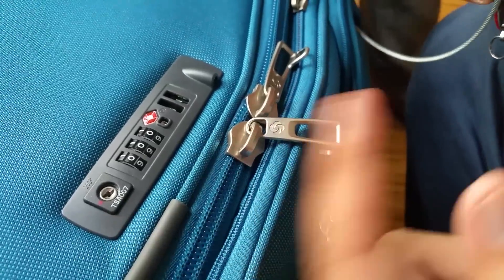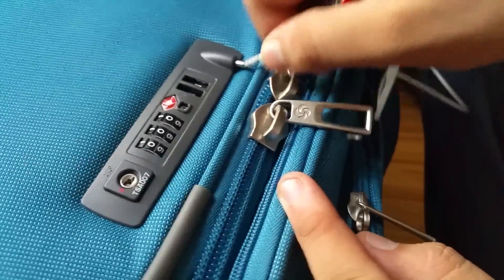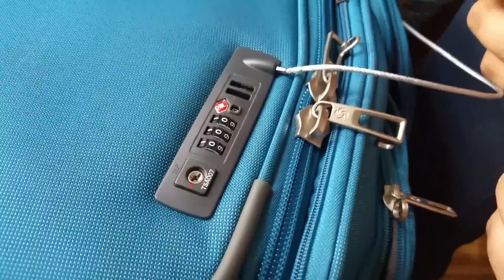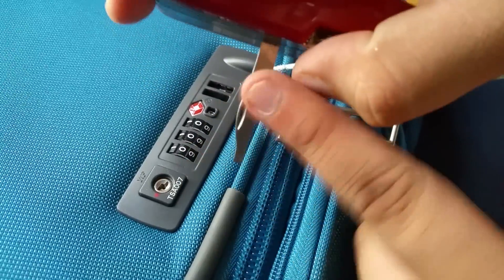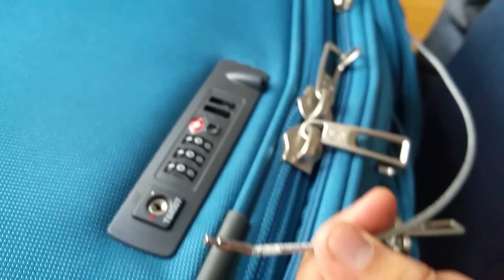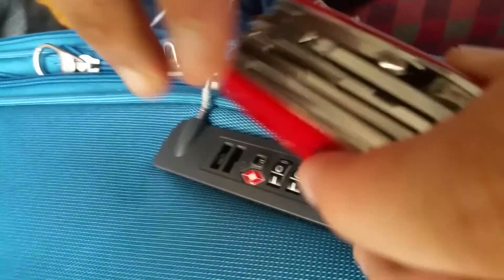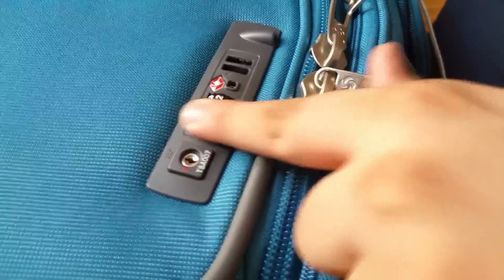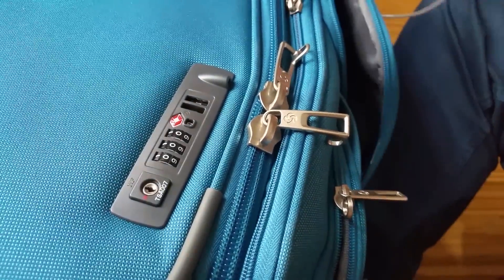Unlock samsonite lock tsa007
Please Ask Question in the Comment Section !